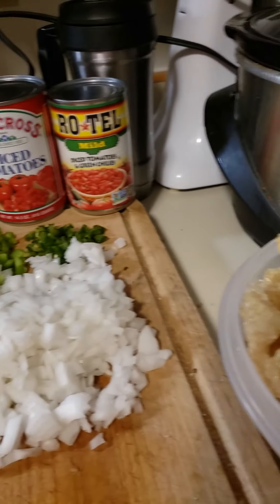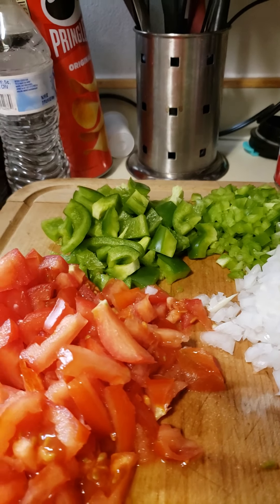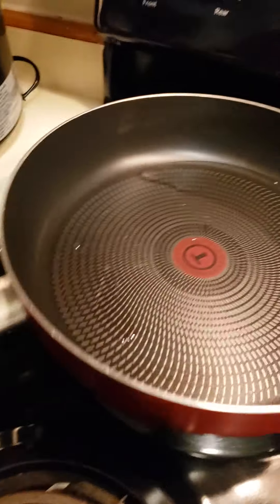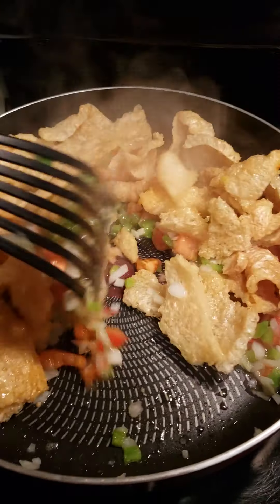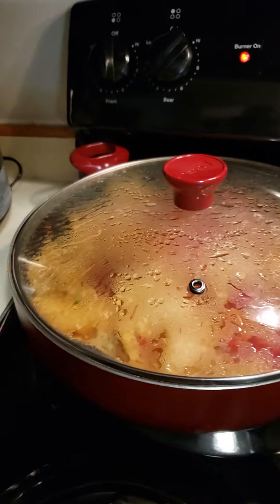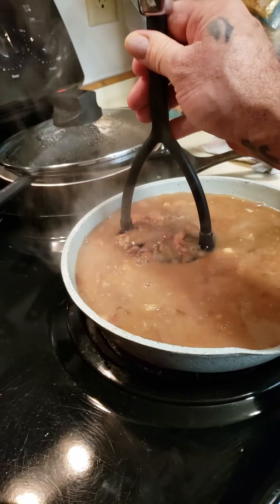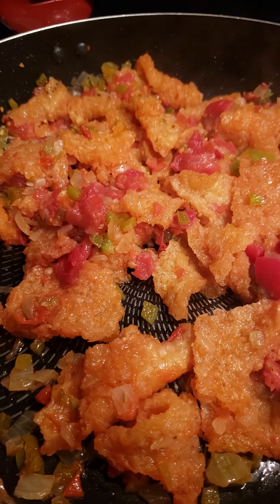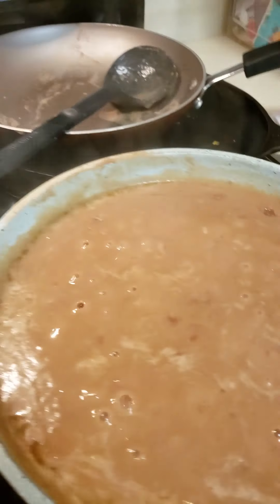Chicharrones in salsa and refried beans